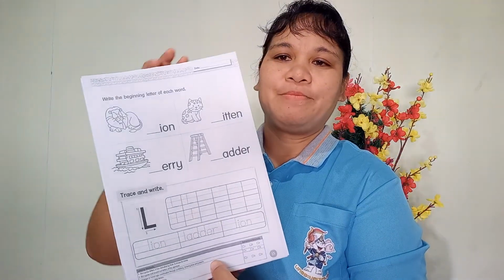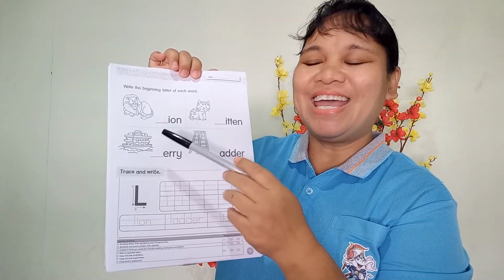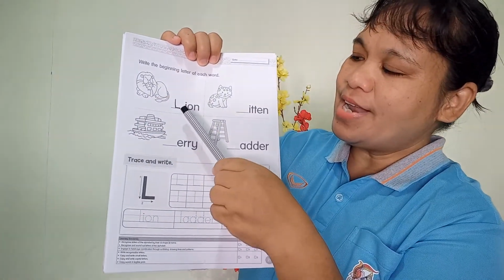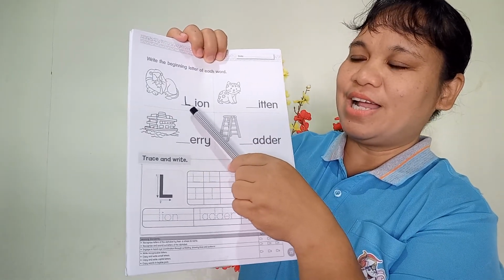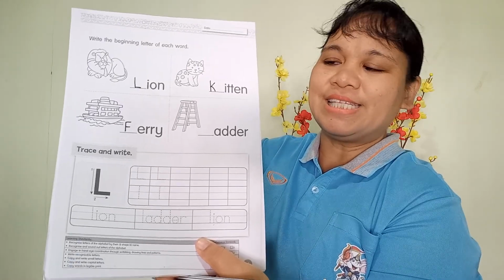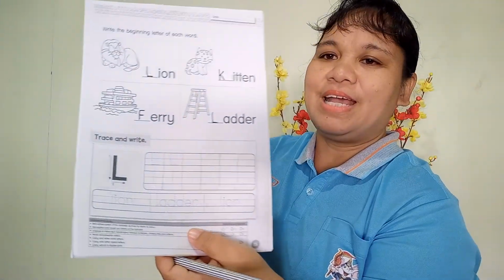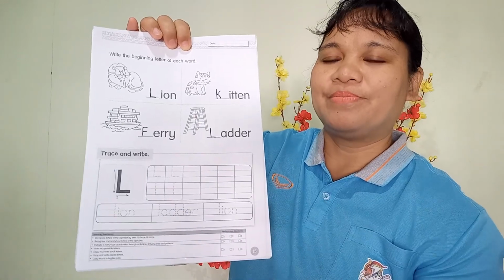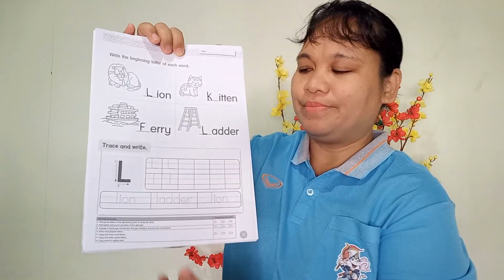Trace and write letters L l.